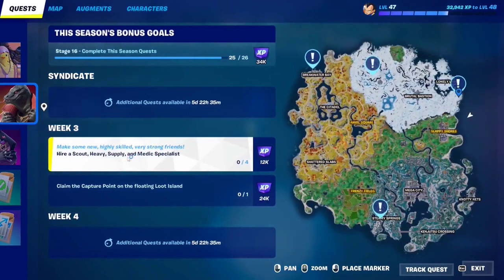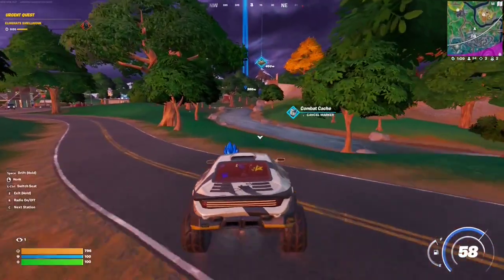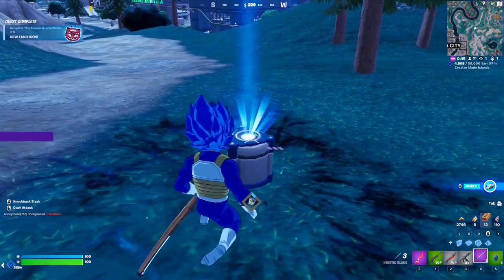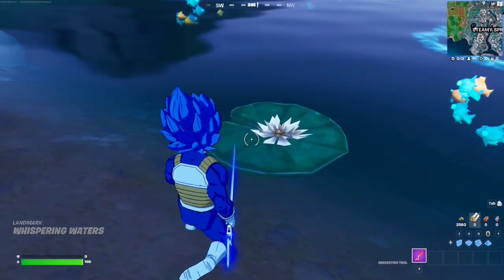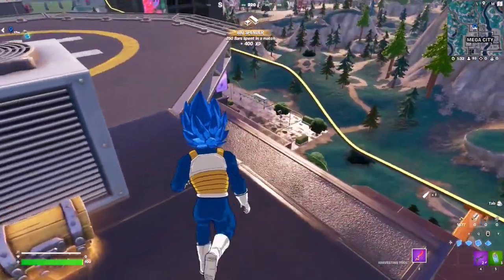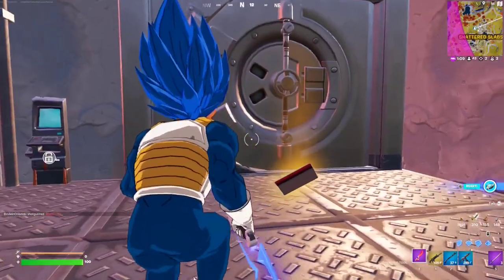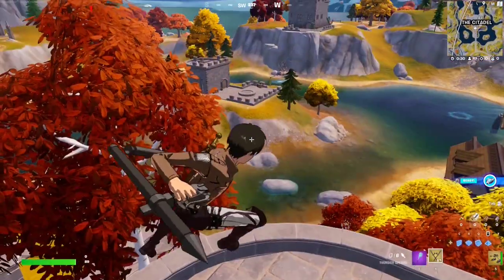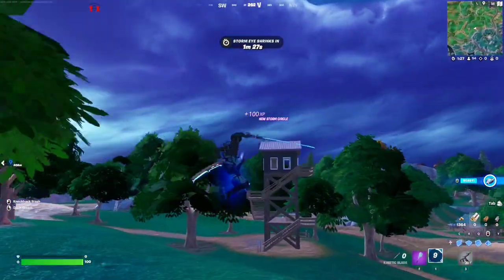How to Unlock Rumbling Thunder Skin in Fortnite (Full Guide)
Full Guide on How to Get Rumbling Thunder Skin in Fortnite Chapter 4 Season 2 By Completing 13 Seasonal Quests from Weeks 3, 4 and 5.
Timestamp:
Week 3:
00:00 Hire a Scout, Heavy, Supply, and Medic Specialist
00:49 Accept a Bounty at Different Dueling Circle Bounty Board Locations
02:09 Claim the Capture Point on the Floating Loot Island
03:52 Recover a Combat Cache
04:31 Hit a Speed of 86 on a Rogue Bike
Week 4:
05:12 Bounce off a Tire, a Lily Pad, and an Air Vent
06:48 Destroy Objects and Structures While on a Grind Rail
08:53 Assist in Defeating a Highcard Boss
09:54 Open a Vault Using a Vault Keycard
10:58 Damage Players with a Shotgun from 10 meters or less
Week 5:
11:43 Land on a Grind Rail after Jumping from the Bus
12:18 Damage Opponents with Consecutive Shots with the Thunder Spear
13:47 Collect an Item or Weapon While Sliding
14:24 Travel Distance Using the Kinetic Blade Dash Attack
15:08 Damage Opponents Whith Different Types of Shotguns